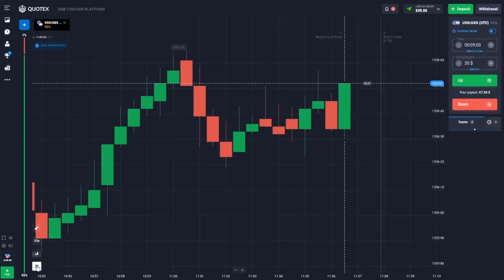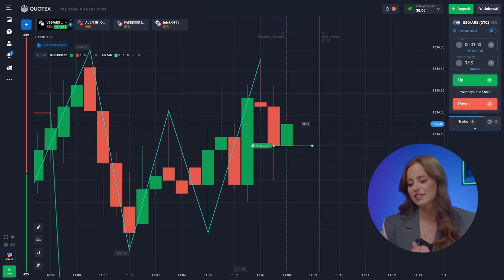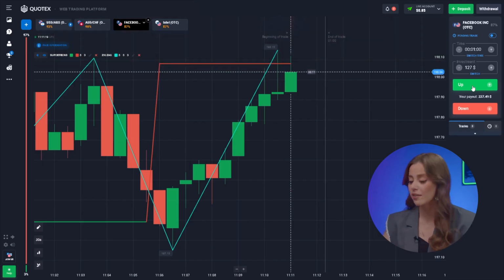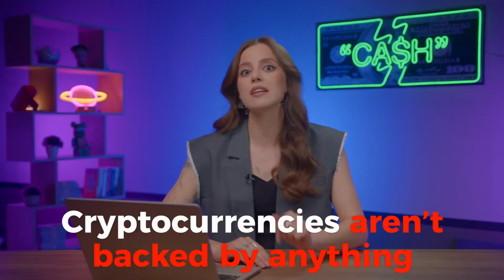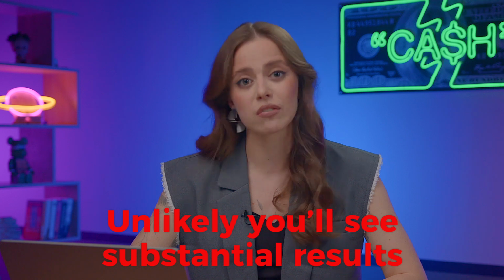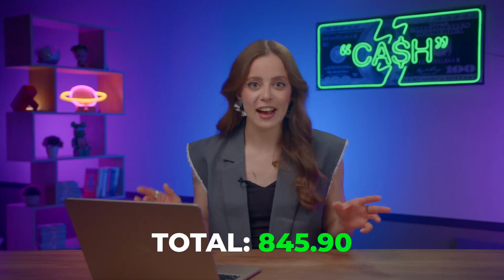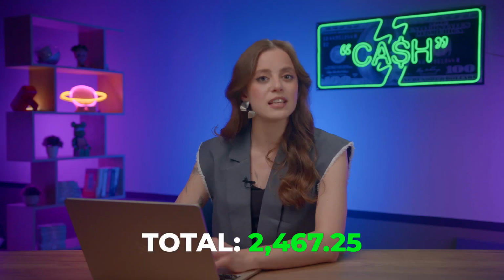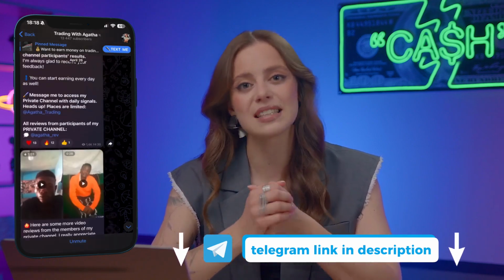Important Strategy For Big Result! Great For Beginners! Tested live!